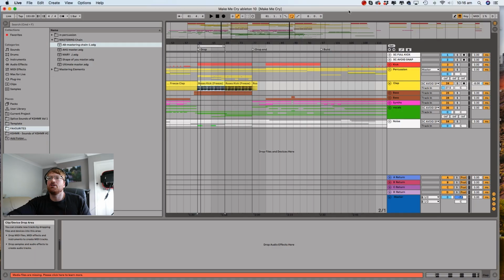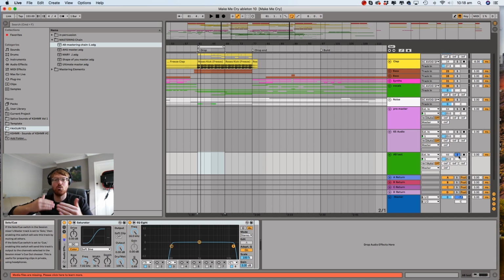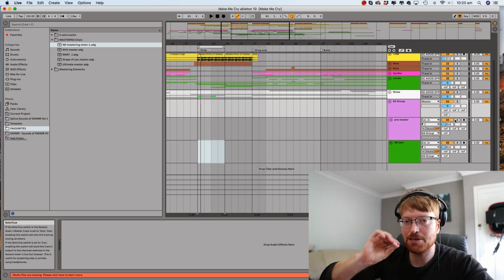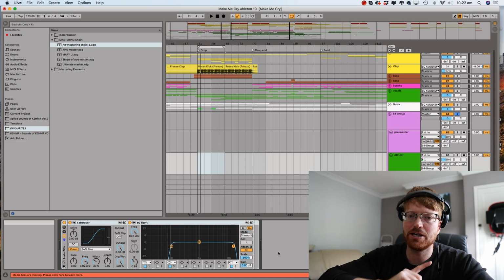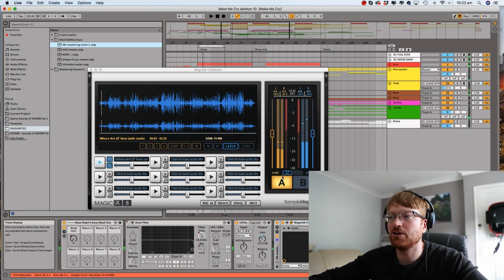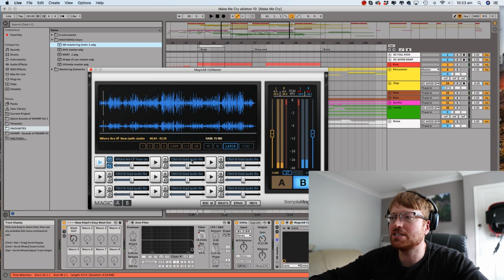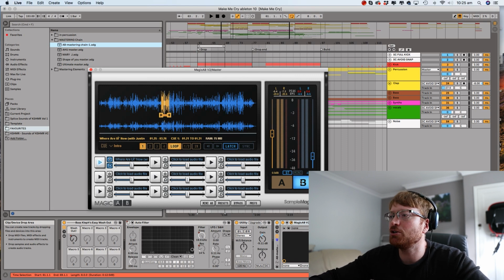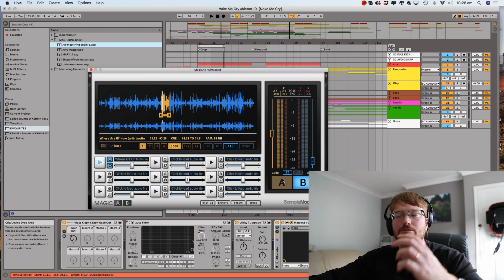MAKE YOUR TRACKS 10 TIMES BETTER - AB YOUR MIX!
Hey guys, as you know every week I release a sample from my course in this video I am sharing with you one of the lessons from my mixing and mastering course. in this video, I talk to you guys about the importance of ABing every mix you do. something that is very frustrating in music production is finishing a song and comparing it to your favorite artist's songs and being disappointed with how your song sounds. In this video, I teach you the importance of consistently comparing your songs to other people. I hope you find this interesting and if you want to learn more make sure you